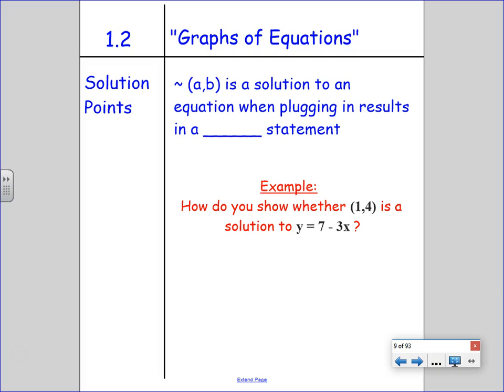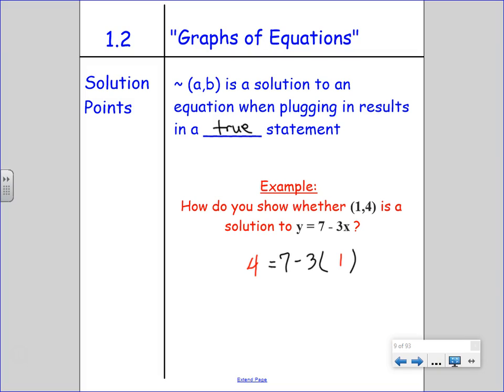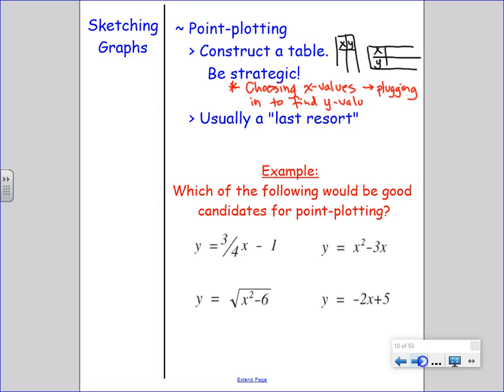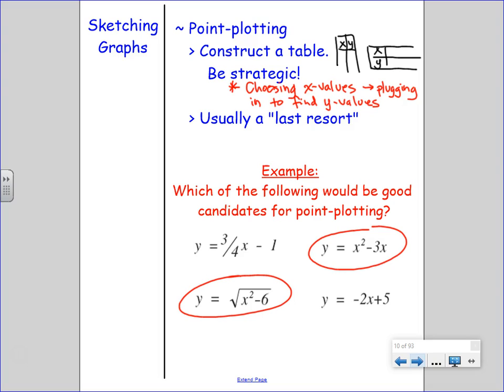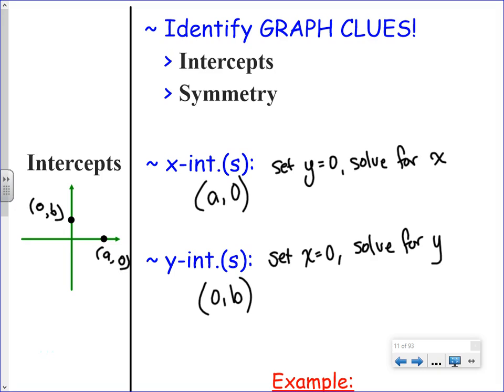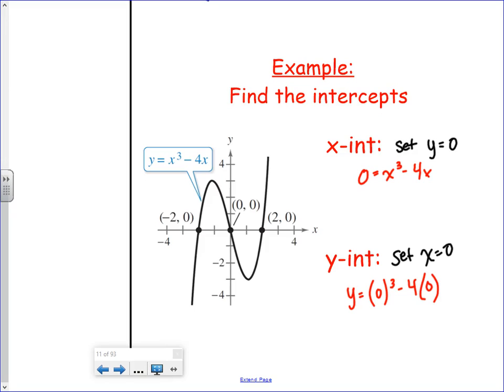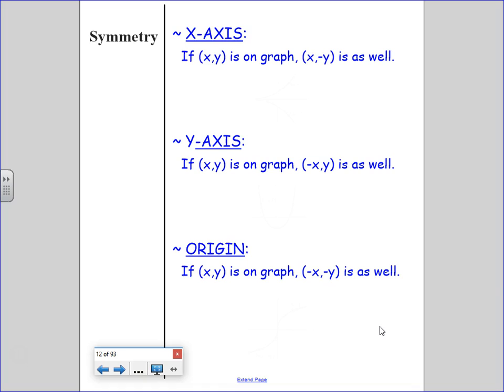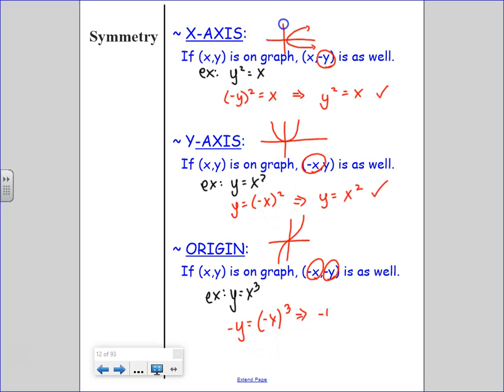Precalc 08 25 16